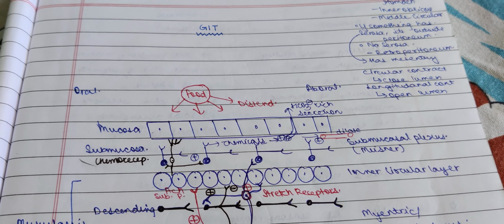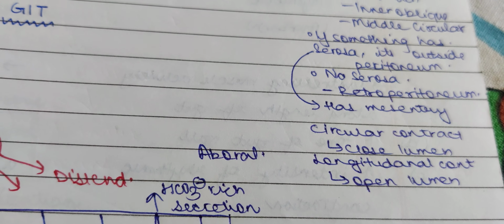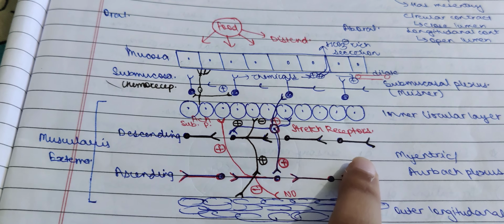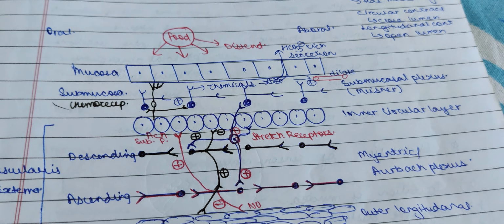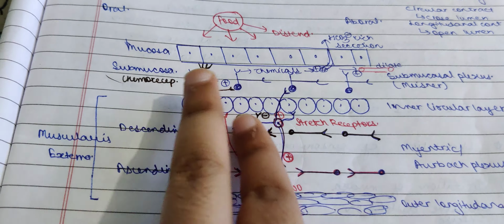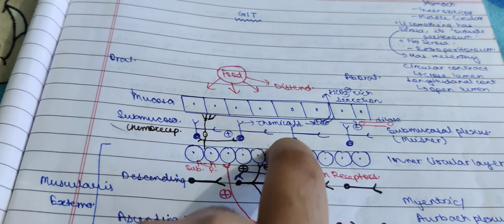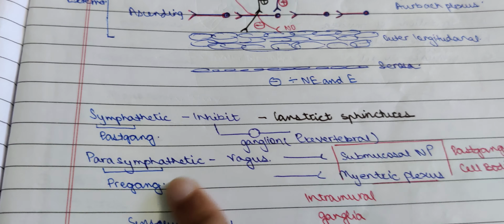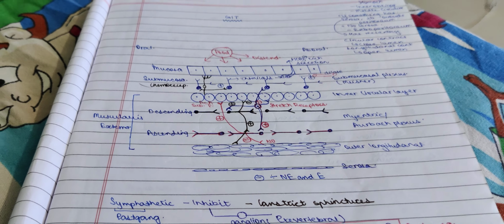ENTERIC NERVOUS SYSTEM | GASTROINTESTINAL PHYSIOLOGY | MBBS FIRST YEAR